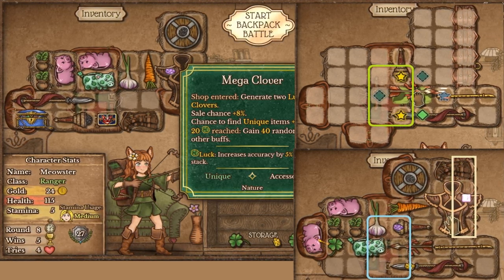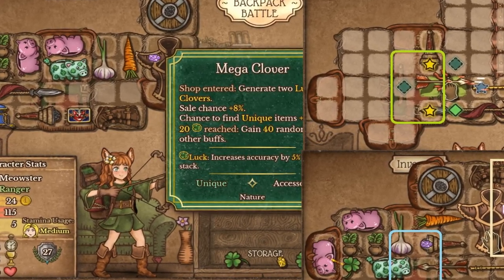OP Sword Lady beats Pyro Meta! Backpack Battles Part 1 of 3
Ranger Hunter Melee Build Best Meta Guide
Bows & Spears = mid for current meta :(

Q: What class or build should I try next? I'm thinking Berserker, Fighter cause I f***ing love them swords.